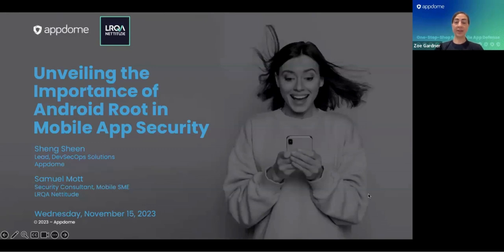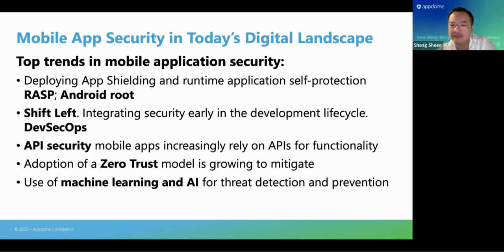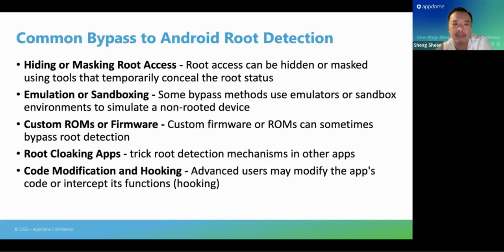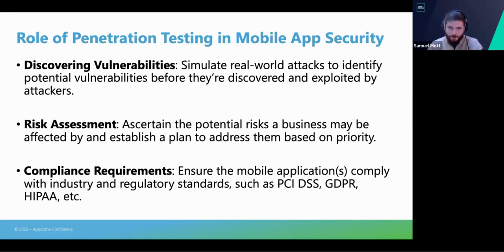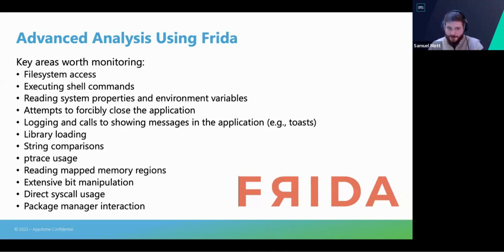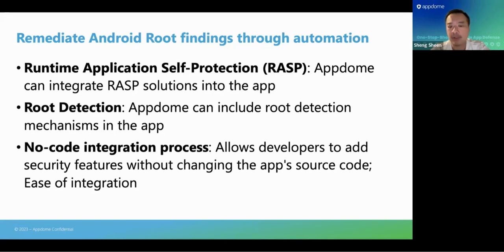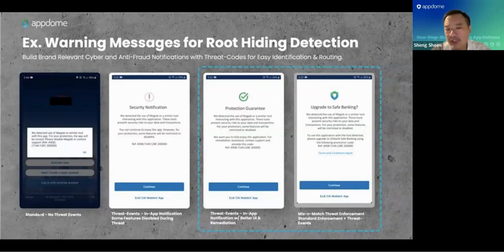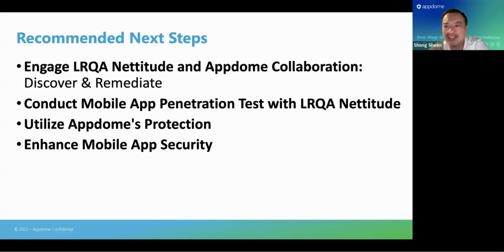Webinar: The Importance of Android Root in Mobile App Security | Appdome + Nettitude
😲 Missed our Live Webinar❓ Watch On-Demand Now! 🎦

Ready to elevate your mobile app security game? This webinar unveils the crucial role of Android root in mobile app security, showcasing Android root from the standpoint of the pen tester and the defender and add root detection in an Android mobile app live.

By:
👤 Sheng Sheen | Lead of DevSecOps Solutions at Appdome
👤 Sam Mott | Security Consultant at LRQA Nettitude

📱💡 What You Will Gain:
In this exclusive session, our expert speakers will dissect Here's a glimpse of what you can expect:

1️⃣ Evaluate Android Root in Mobile App Security:
Understand the risks associated with Android Root and why it's a crucial aspect of mobile app security.
Gain in-depth knowledge about assessing the impact of Android Root on your applications.

2️⃣ Pen Tester's Toolbox in DevSecOps:
Explore the standard and advanced tools and techniques used by pen testers to evaluate root detection.
Learn real-world scenarios and challenges faced by Pen Testers in the ever-evolving security landscape.

3️⃣ Common Bypasses to Android Root Detection:
Uncover techniques for bypassing popular root detection tools like RootBeer and other open-source solutions.
Stay ahead of potential vulnerabilities and strengthen your app's defenses.

4️⃣ Automated Remediation with Appdome:
Discover how to efficiently remediate Android Root findings using automation.
Leverage Appdome’s no-code platform to address vulnerabilities, including those related to Magisk.

5️⃣ Controlling User Experience When Root Happens:
Learn how to use Appdome’s Threat-Events to gather data and manage the user experience when root events occur.

With Appdome, mobile brands and enterprises enjoy a single pane of glass to create Certified Secure™ mobile apps with ease, eliminating multiple point products and SDKs, and unifying mobile app security, anti-fraud, anti-bot, anti-malware, geo compliance, social engineering and other defenses with real time threat monitoring, mobile EDR, XDR, and IR for external-consumer and internal-employee facing mobile apps.

At 340+ mobile app defense features and growing, Appdome provides the most comprehensive and extensible mobile defense solution on the market.

The platform is fully automated out of the box using pre-built plugins to the full DevOps, CI/CD and Enterprise automation and support stack.